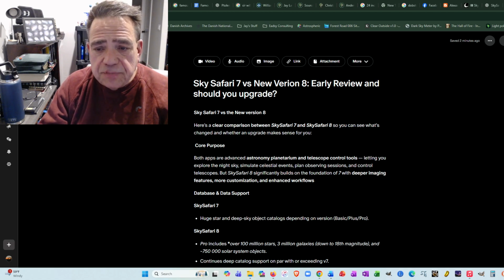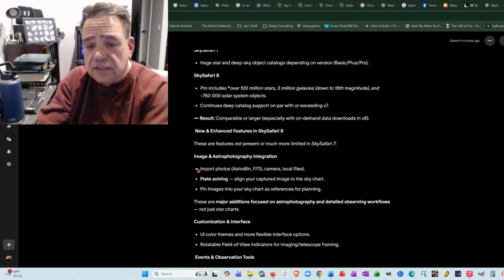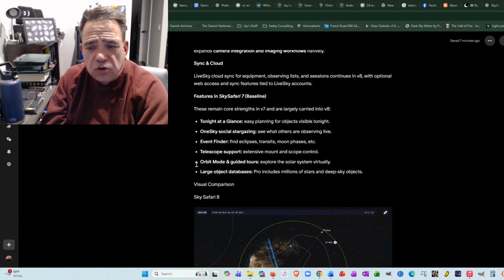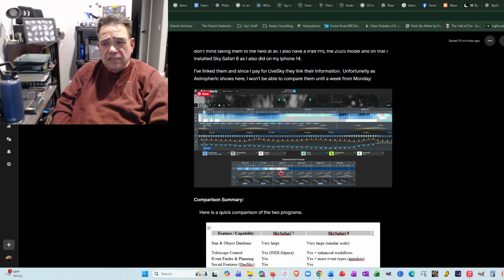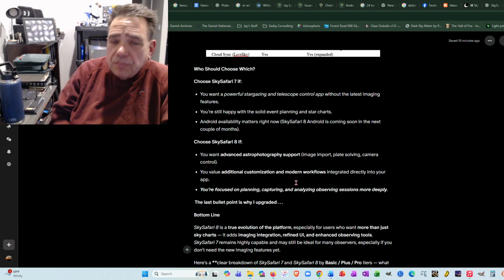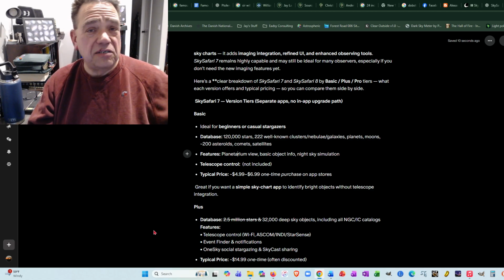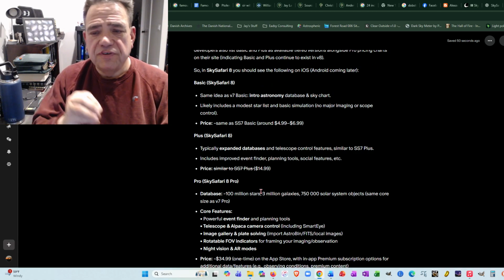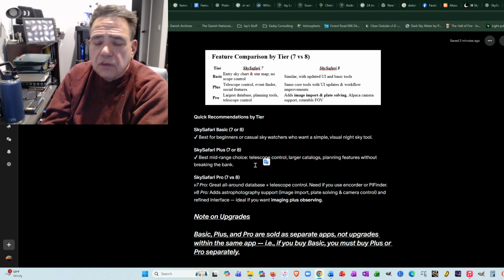Sky Safari 7 vs New Version 8; Which should you buy or should you upgrade 2025 12 21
This is a review of Sky Safari 7 verses the new version, Sky Safari 8. I do a quick review of the features between 7 and 8 and what the new additions are in 8. I share a screen shot of 7 verse 8 and review pricing and features at the basic, plus and pro levels for each .
I haven't been able to use version 8 in the field yet, my skies are inudatred with clouds and it will probably be a week before I can do that. By then the moon will be in its waxing gibbious phase so I'll be limited to Open Star Clusters, Double Stars and Lunar observing. However, I will compare both versions with that and link each version to my PiFinder to see how they both work. I'll analyze my observing session using some of the new features in version 8 and then share in a follow up review my thoughts on each.

As always the review and podcast notes are shared at EadsyAstronomy at this url: